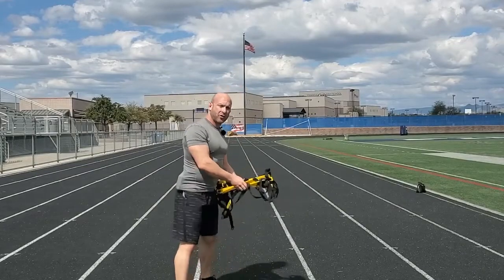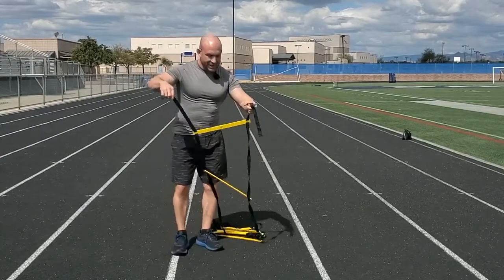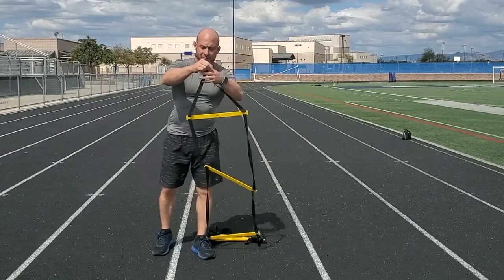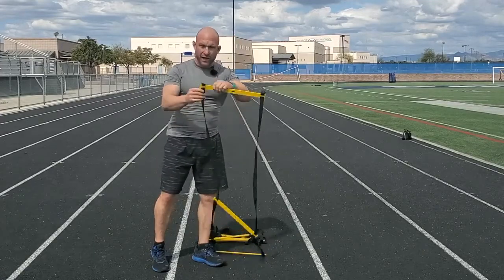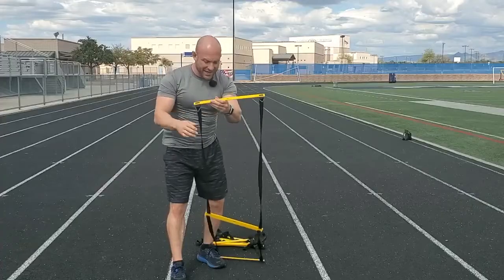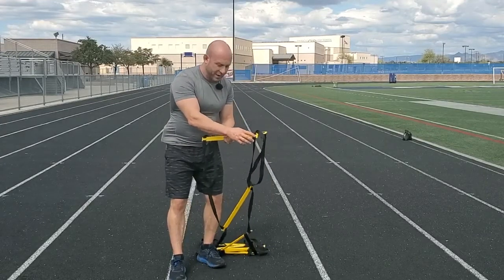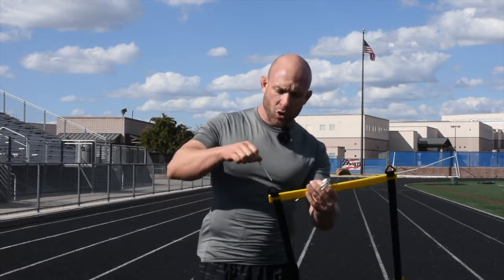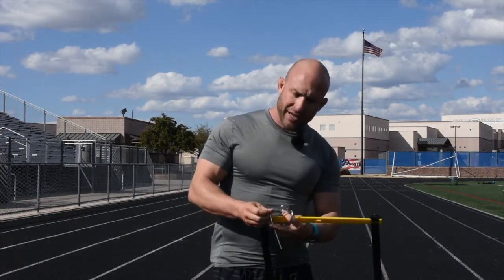How to Set Up an Agility Ladder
Amazon Link for Purchasing The Fitness Doctor Agility Ladder Kit: